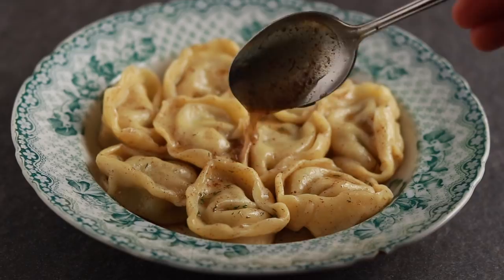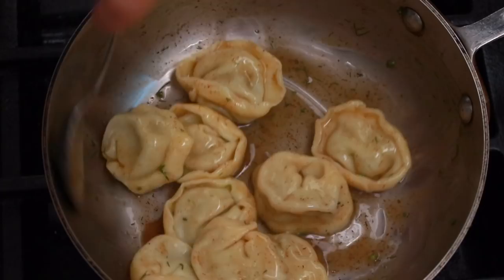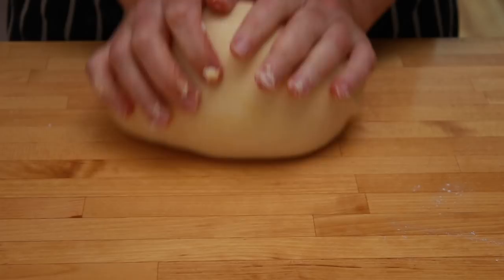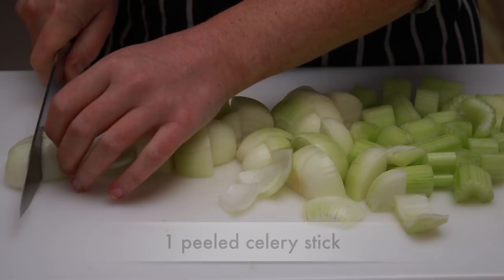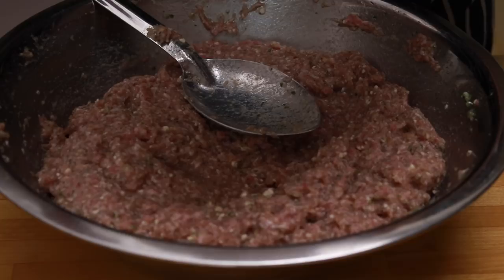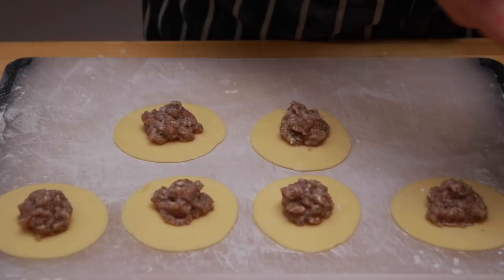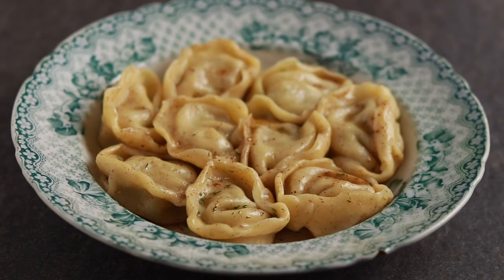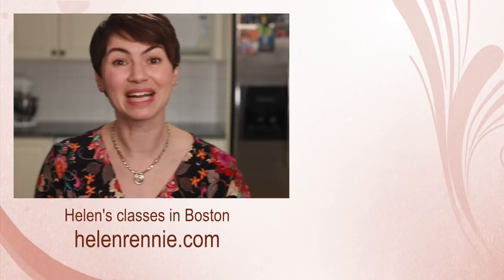Pelmeni (Helen's favorite dumplings)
Russian pasta dumplings filled with juicy meat

Makes about 80 pelmeni

July 2022 update: since making this video, I discovered that King Arthur bread flour works as well as "00" pasta flour.  If you live in the US, the bread flour is cheaper and easier to buy.  I also found that less water produces a more toothsome dough, so I reduced the wet ingredients from 370g to 340g.

DOUGH:
600g “00” pasta flour or bread flour
4 tsp Diamond Crystal Kosher salt (or 2 tsp table salt)
2 eggs + 2 yolks + cold water to get to 340g

Buzz flour and salt in the food processor for 10 sec.  Add the wet ingredients and process until dough forms.  Knead by hand for 12 minutes.  If the food processor is not big enough, do it in 2 batches like I do in the video.  If you don’t have a food processor, here is how to use the well method Flour the dough, wrap in plastic, and let rest 30 min to 5 hours at room temp.

FILLING:
1 small yellow onion, chopped
1 celery stick, peeled, chopped
1 garlic clove, chopped
A handful of dill/parsley
¾ cup homemade chicken stock (see note)
2 Tbsp butter, sliced
2 ¼ tsp Diamond Crystal Kosher Salt (or 1 ⅛ tsp table salt)
1 Lb meatloaf mix
Black pepper

Alternatively, sprinkle ¾ tsp powdered gelatin over ¾ cup of cold water.  Let sit for 5 minutes to hydrate, then heat until gelatin is completely melted and put in the fridge until cold.

Put everything except for meat into the food processor and process until very fine.  Move to a bowl and mix in the meat.  Roll out the dough to 1mm thin and cut into 3 inch circles.  On KitchenAid pasta attachment, I start at 1 and roll to the 5th setting, passing it twice through that last setting.  If you prefer thinner dough, you can roll to 6.  Fill as shown in the video and store on a parchment or foil lined and very generously floured baking sheet.

Refrigerate up to 4 hours or freeze for later use.  To do that, freeze for 3 hours on a baking sheet and move to a freezer bag.  Can be stored frozen for several months.  Don’t defrost.  Cook from frozen.

Boil in generously salted water for 3 minutes for fresh, 6 minutes for frozen.  Serve with toppings of your choice.  I like brown butter, fresh butter, and a squirt of lemon.  You’ll need at least 1.5 Tbsp of butter per 10 pelmeni.  How much of it is brown and how much is fresh is up to you.